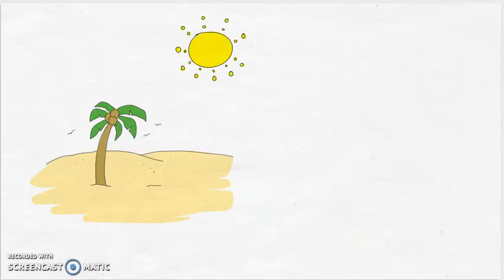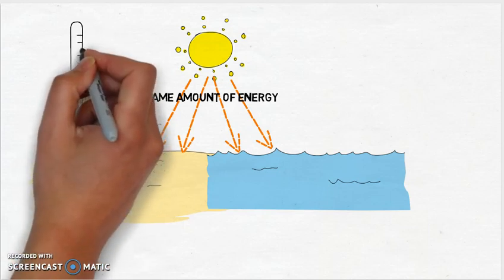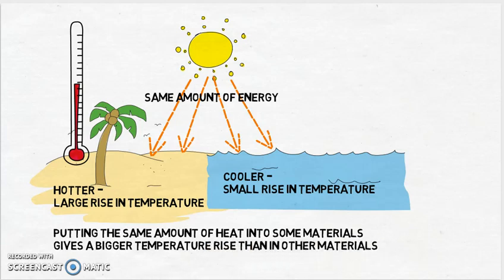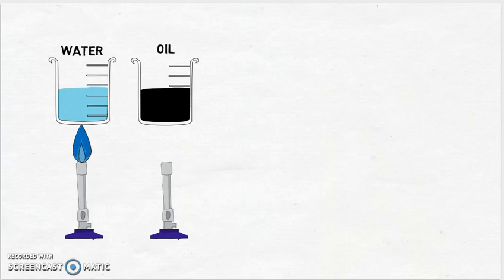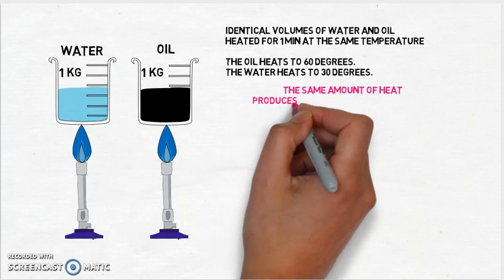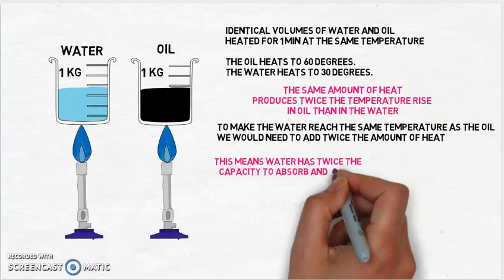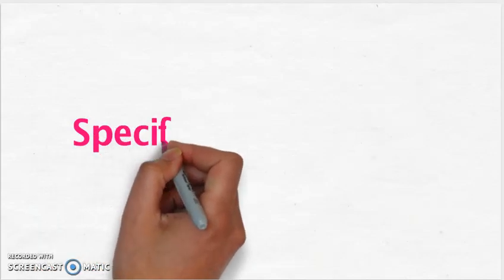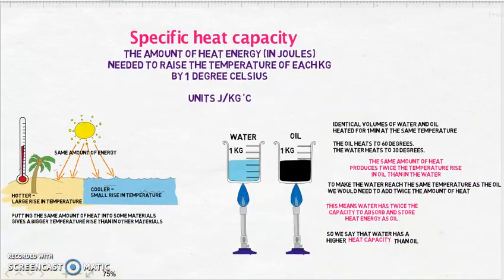Specific Heat Capacity Introduction video tutorial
Specific heat capacity introduction video for year 11 chemistry and physics. Clear & easy explanation. Animated to help engage students! Suitable for high school students and university students.

This video answers the following questions:
- What is specific heat capacity?
- What is the specific heat capacity of water?
- What is a simple definition for specific heat capacity?
- What are the units for specific heat capacity?
- What is specific heat capacity in chemistry?
- What is the difference in specific heat capacity between water and oil?